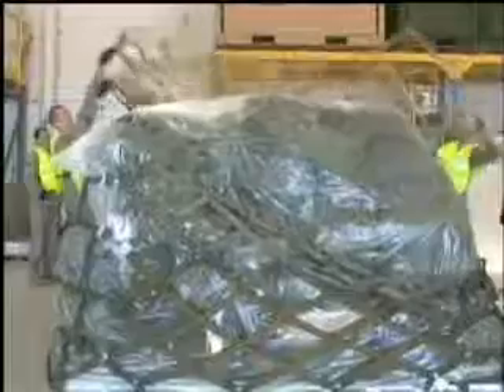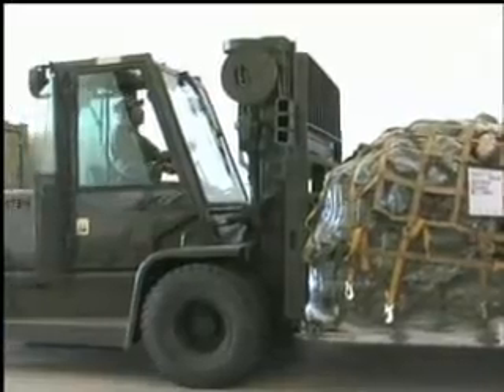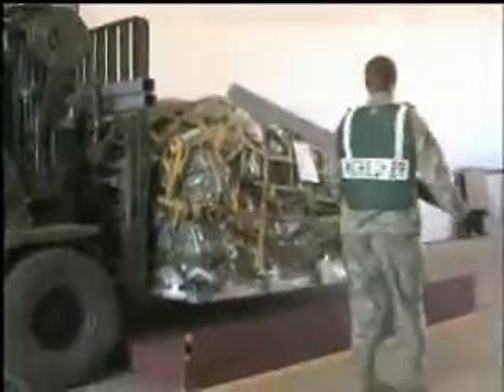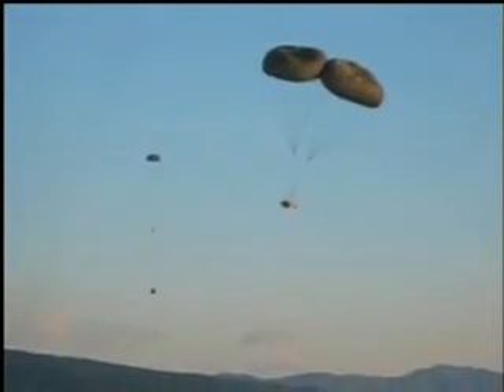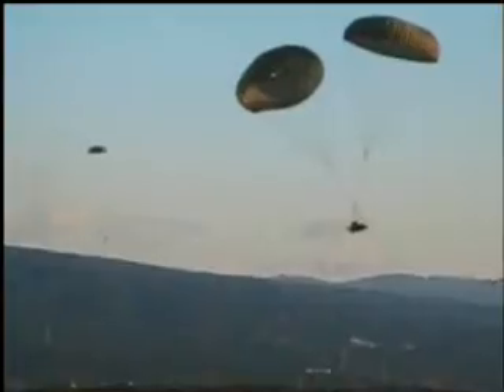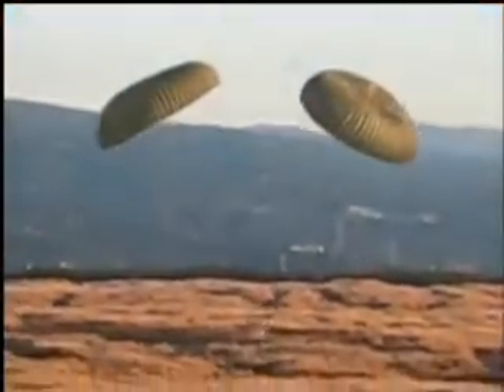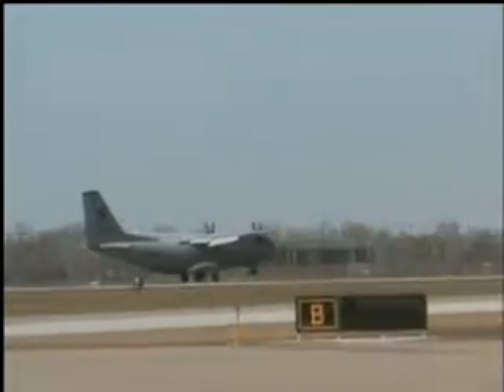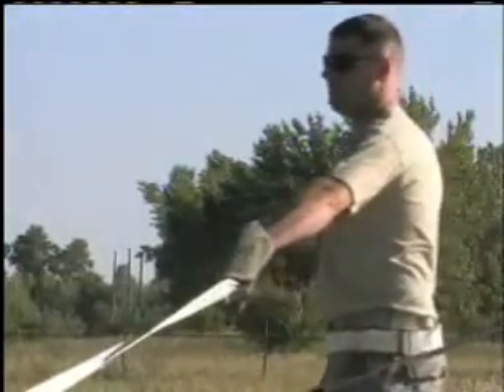119WG NDANG - C-27 Spartan Mission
The 119th WG of the ND ANG recently started flying the C-27 Spartan as a new mission.  Staff Sgt Than Baardson reports